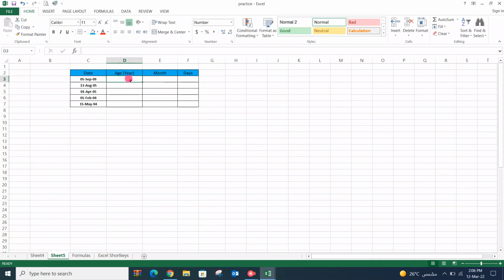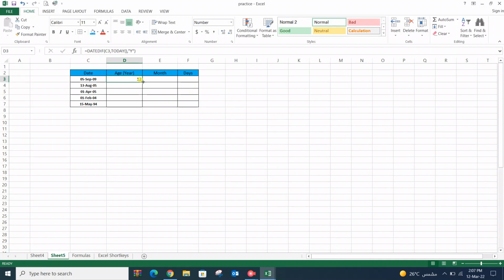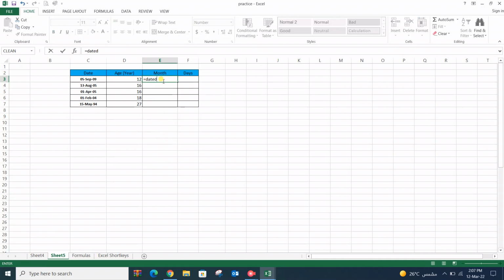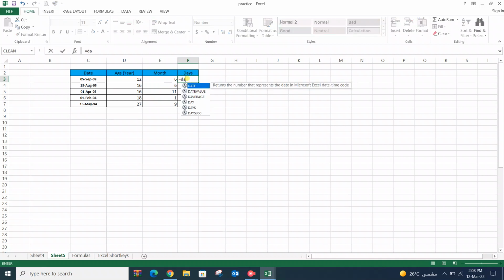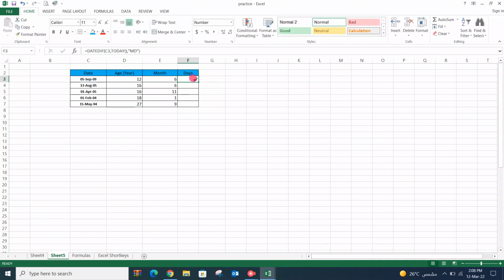How To Calculate Age of Any Person in Excel | Excel Tricks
How To Calculate Age of Any Person in Excel
Excel Tricks
In this video, you can learn how to calculate the age of any person from its date of birth in Excel.